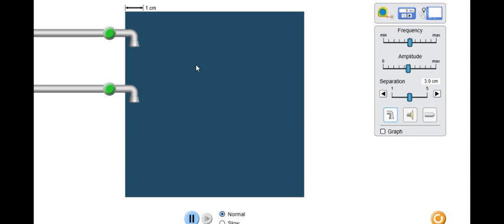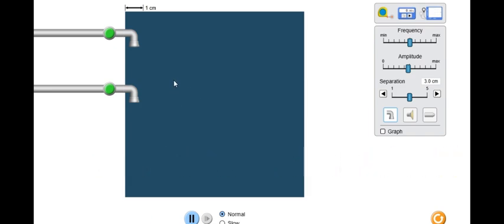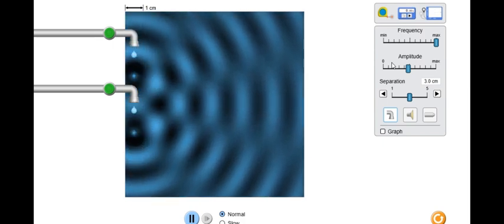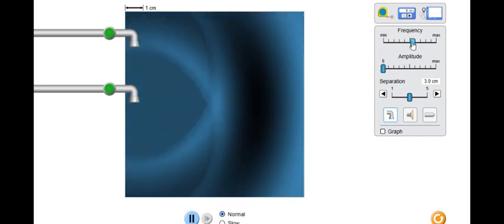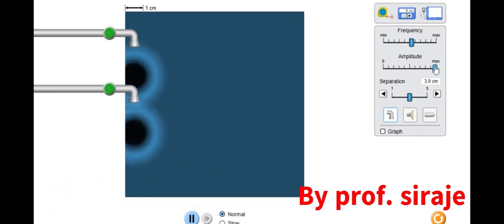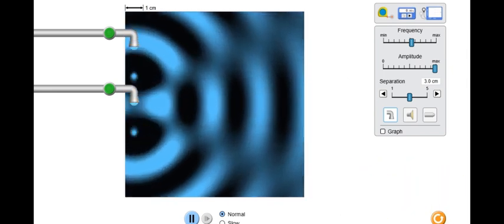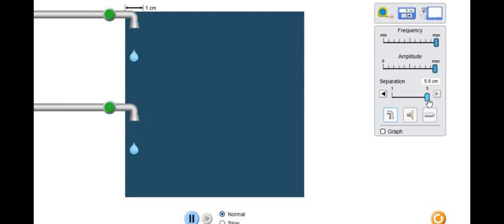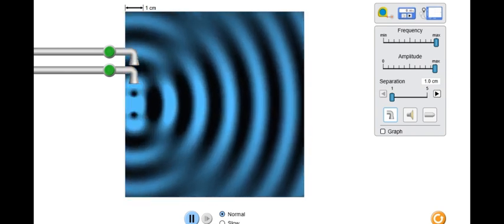INTERFERENCE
THE PROFESSOR